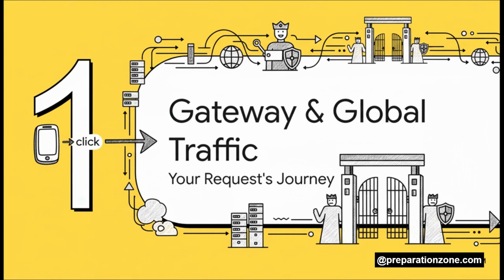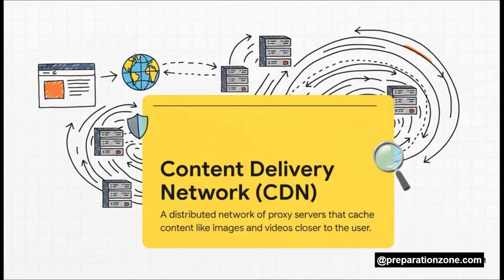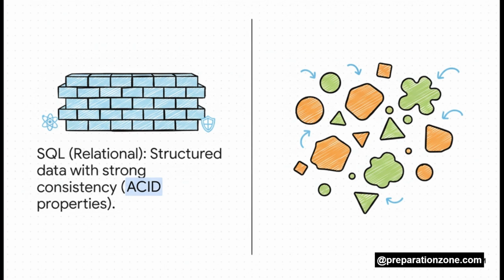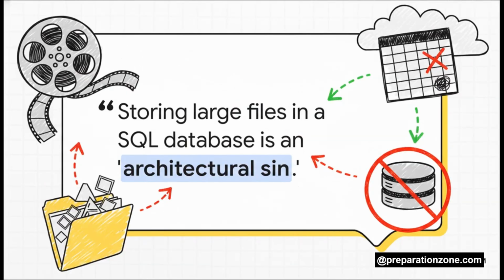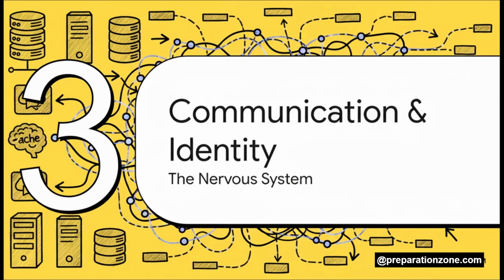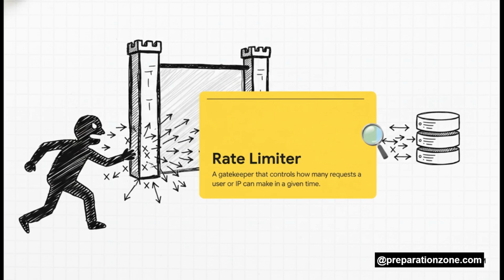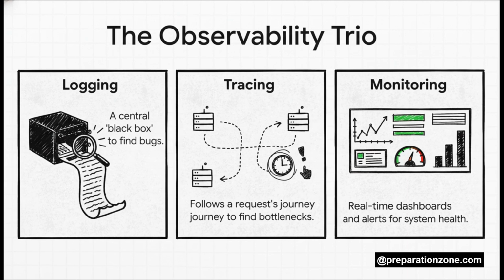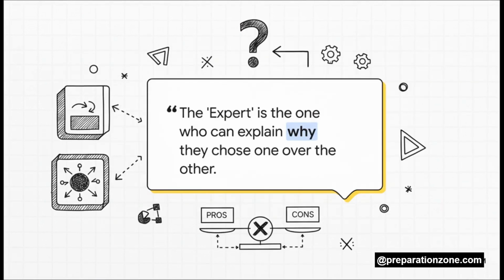Building Blocks of System Design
In this video, we break down the core building blocks of modern distributed systems and cloud architectures. These components appear again and again in real-world systems like Google, Amazon, Netflix, Uber, and Meta, and understanding them is essential for system design interviews, backend engineering, and cloud architecture roles.

We’ll explain what each building block is, why it exists, when to use it, and the key trade-offs involved — focusing on -design thinking-, not just definitions.

🔹 Topics Covered

- Domain Name System (DNS) – How names map to machines at global scale
- Load Balancer – Traffic distribution, scalability, and fault tolerance
- Database – SQL vs NoSQL, consistency models, and scaling strategies
- Key-Value Store – High-performance data access patterns
- Content Delivery Network (CDN) – Reducing latency with edge caching
- Sequencer – Generating ordered, unique IDs in distributed systems
- Service Monitoring Overview – Metrics, alerts, and system health
- Distributed Caching – Improving performance and reducing load
- Distributed Messaging Queue – Asynchronous communication and decoupling
- Rate Limiter Overview – Protecting systems from overload and abuse
- Distributed Search – Indexing, querying, and scaling search systems
- Distributed Logging – Centralized logs for debugging and observability
- Distributed Tracing – Tracking requests across microservices
- Distributed Task Scheduling – Background jobs, retries, and workflows
- Blob Store – Storing large unstructured data reliably

- Backend & distributed systems engineers
- Cloud architects (AWS / GCP / Azure)
- System design interview candidates
- Engineers preparing for Staff / Senior roles
- Anyone learning how large-scale systems are built

- A strong mental model of system design fundamentals
- Clear understanding of trade-offs and failure scenarios
- Ability to recognize these components in real architectures
- Confidence to design scalable, reliable systems from scratch

📘 Inspired by real-world architectures and concepts from Designing Data-Intensive Applications, System Design Interview (Alex Xu), and production systems used in the industry.

💬 Drop questions or system design topics you’d like covered next in the comments.